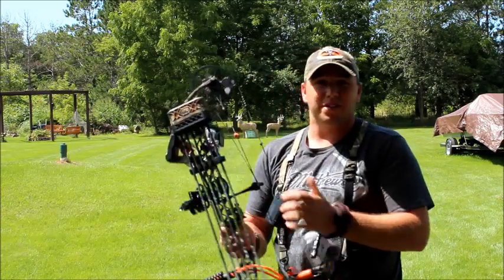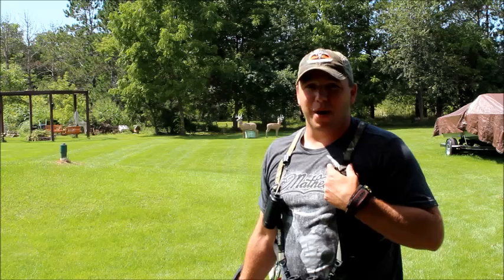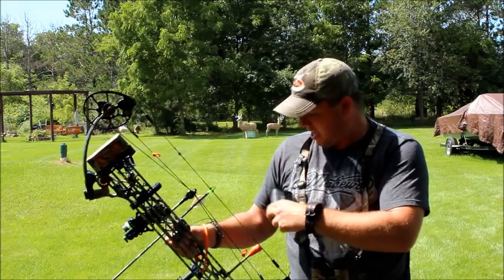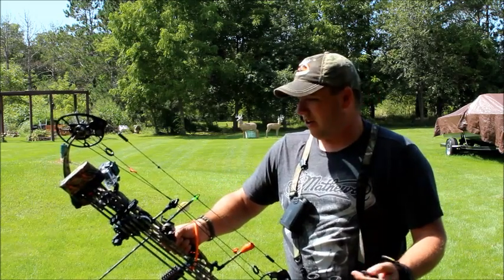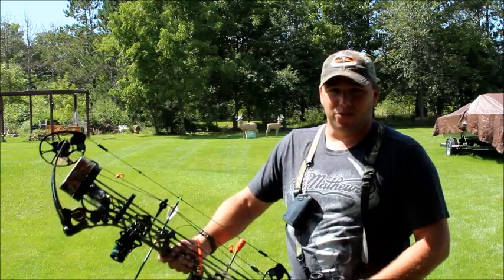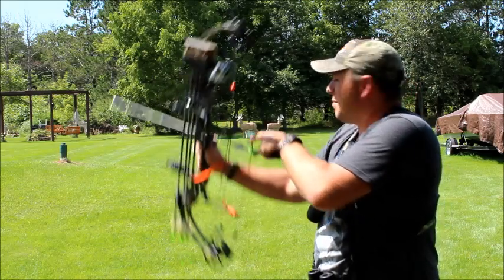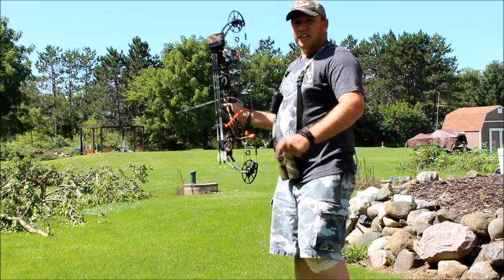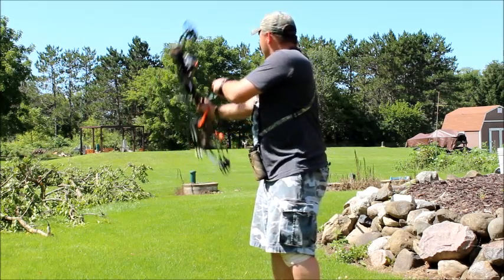Preseason prep video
Out with my Mathews getting ready for archery season.